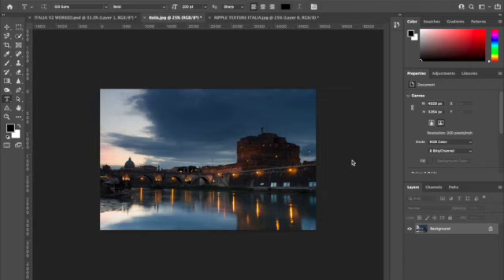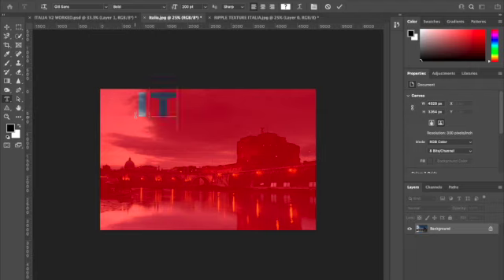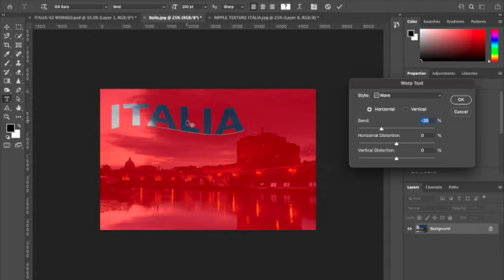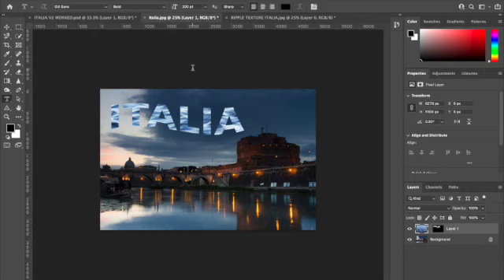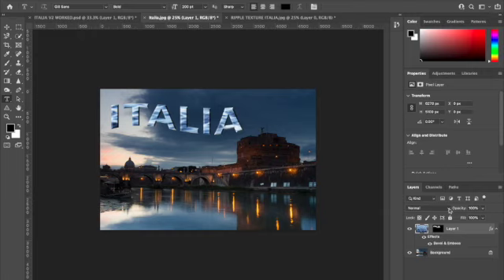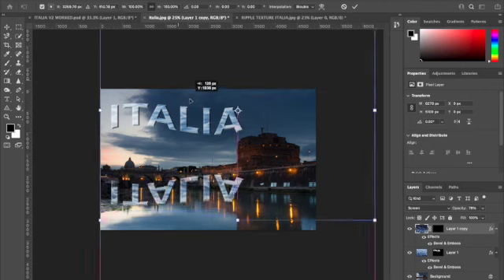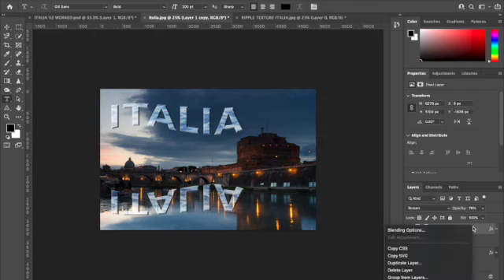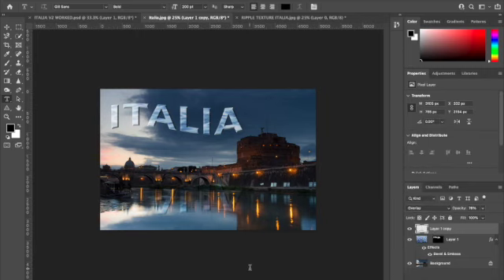Italia Editing Project SD 480p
In this video we shall look at adding reflective text to a holiday image.